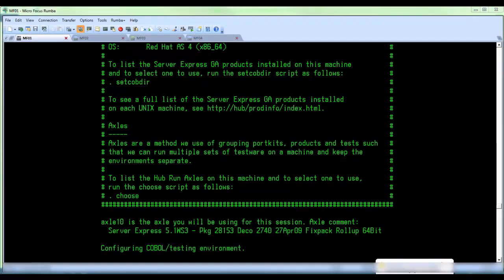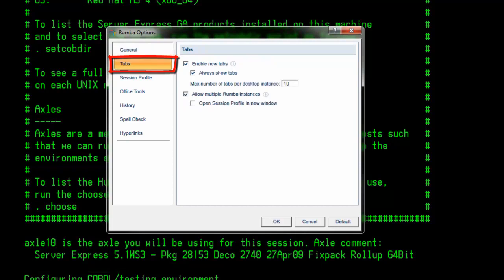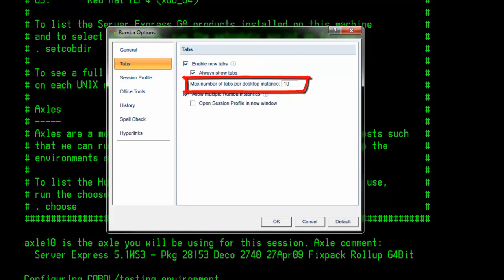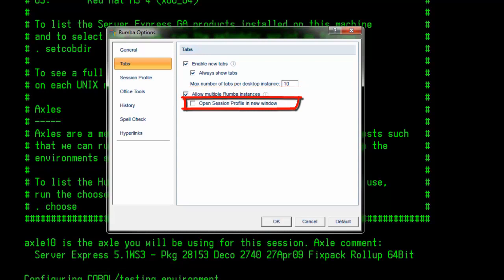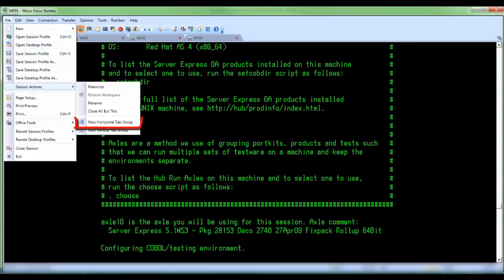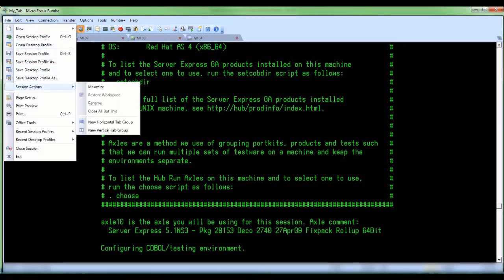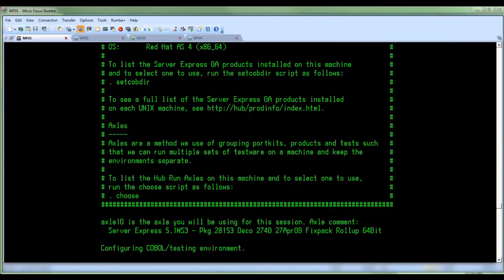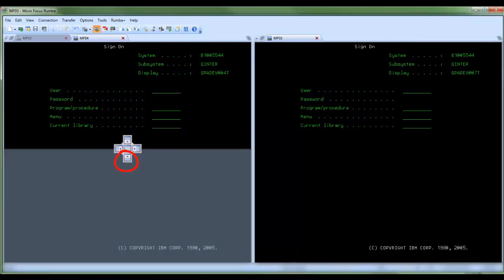HowTo Use and Customize Tabs in Rumba